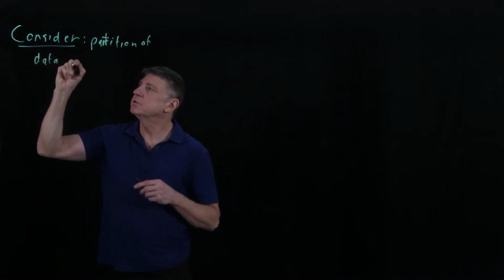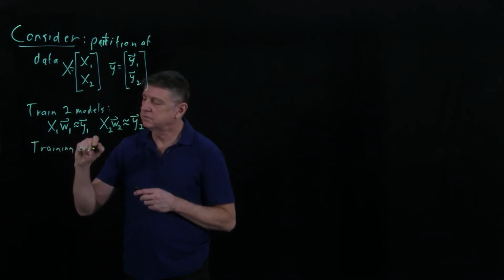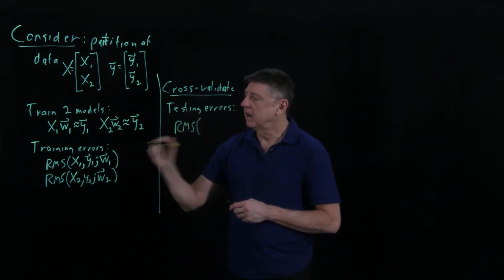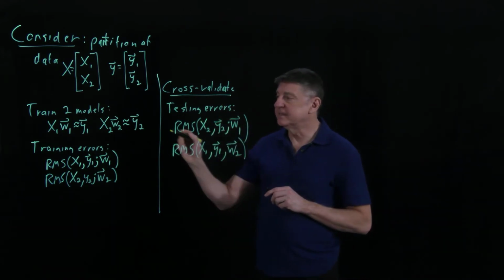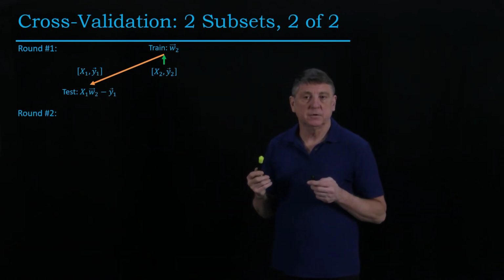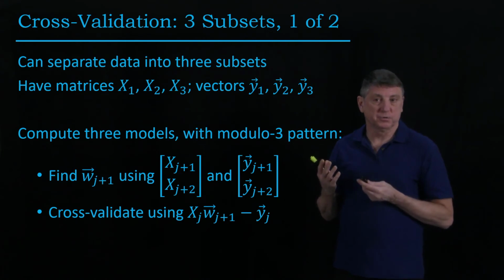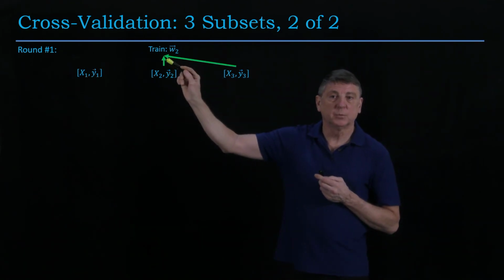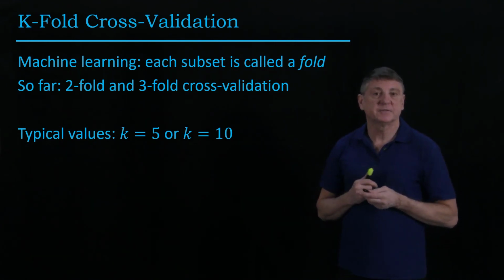LinearData13cKfoldCV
Linear regression can be assessed using k-fold cross-validation. Part of a series of lectures: